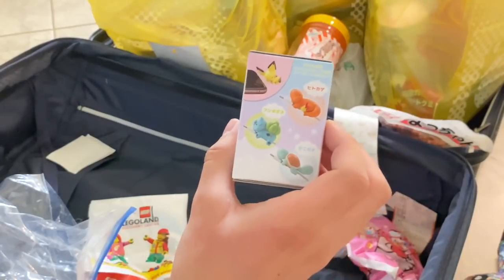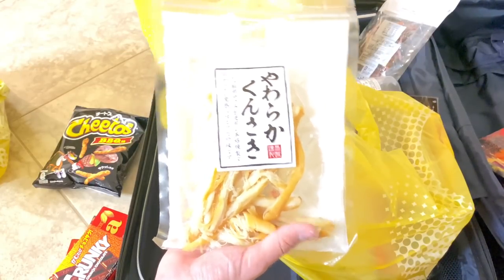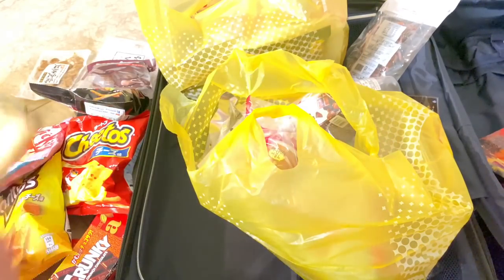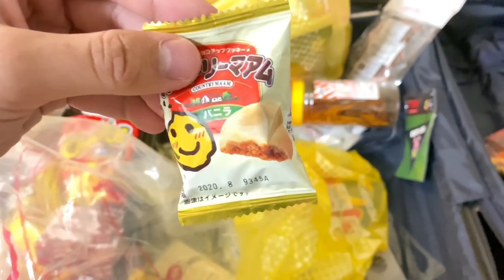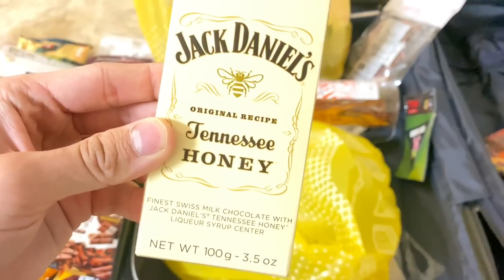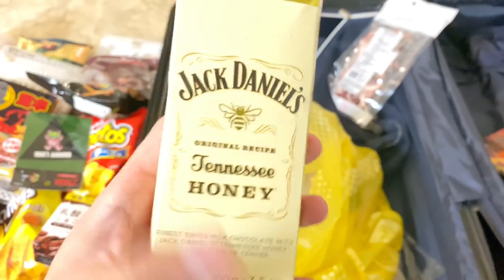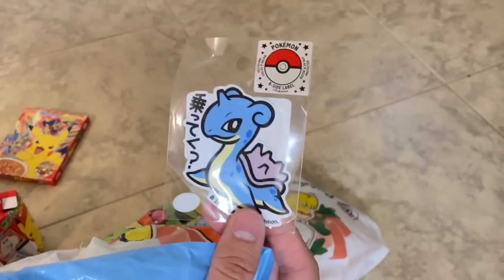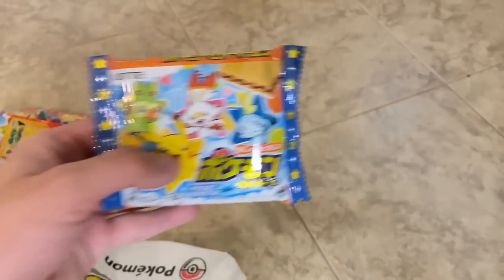HUGE Japan Haul! Rare LEGO, Nintendo, Pokémon, and CRAZY food!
Here’s everything I got for myself while in Japan! From Pokemon plushes, to LEGO, Animal Crossing, Mario, Legend of Zelda, anime stuff like K-ON... lots of goodies!